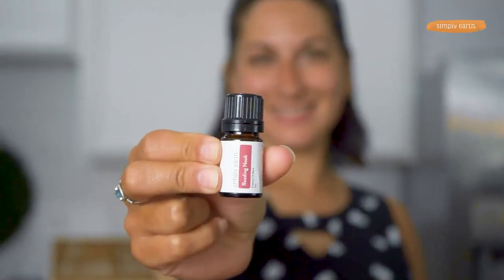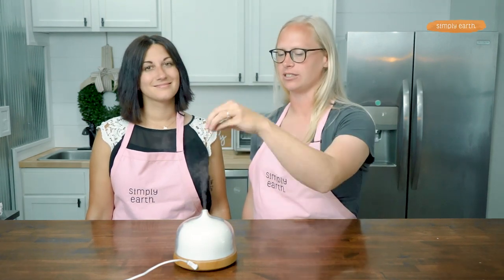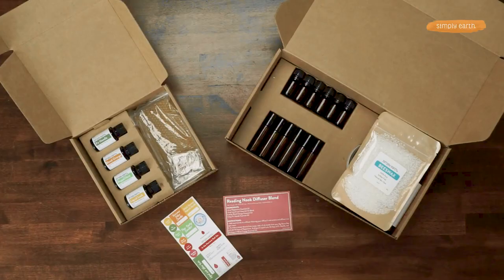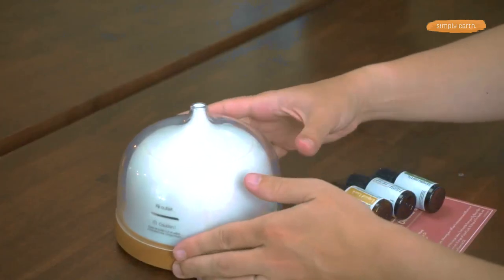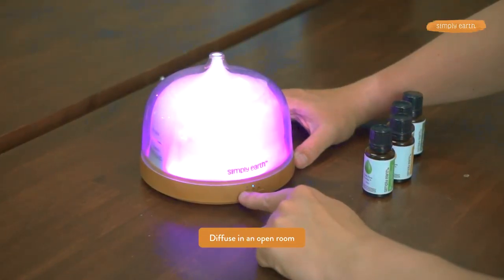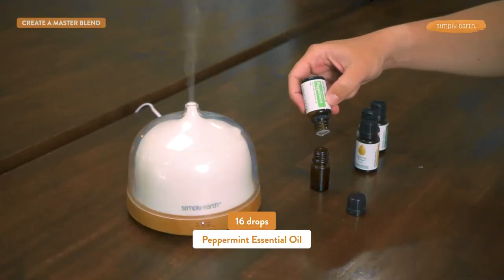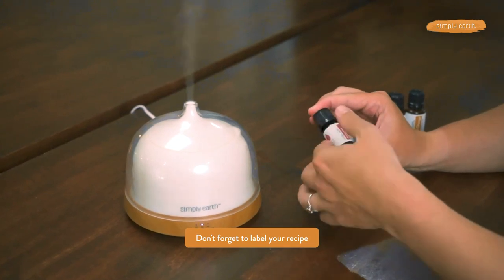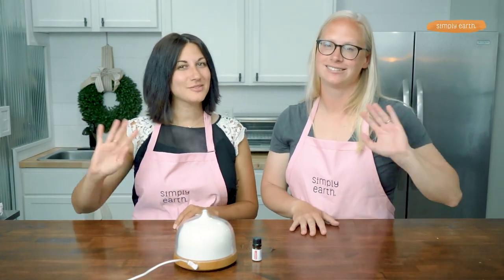Reading Nook Diffuser Blend Recipe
Reading Nook diffuser blend includes some of the most grounding and centering oils out there. With just a few drops, your whole house will smell like a bookstore in no time. And who knows? Maybe diffusing some peaceful and calming oils will help you finally get around to reading that book you've been meaning to start for months.

Here's what you'll learn in this video:
■ How to make a master blend of this recipe